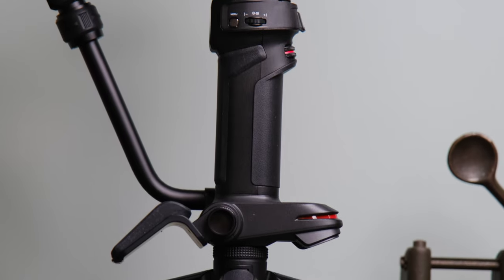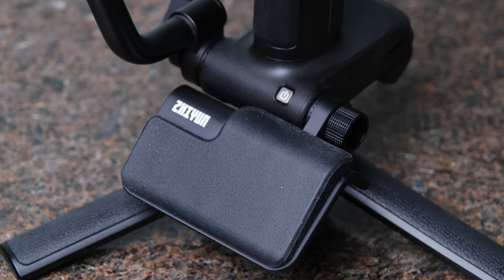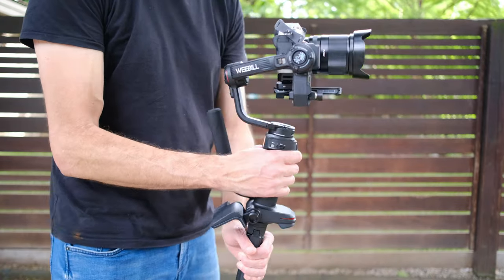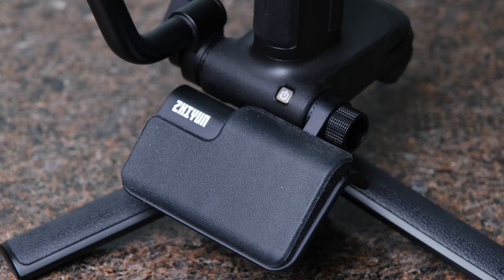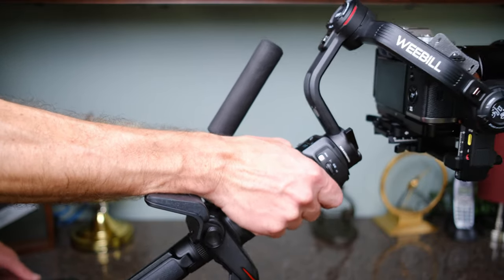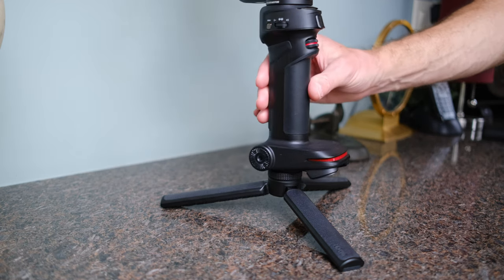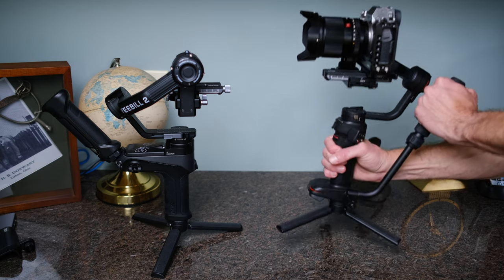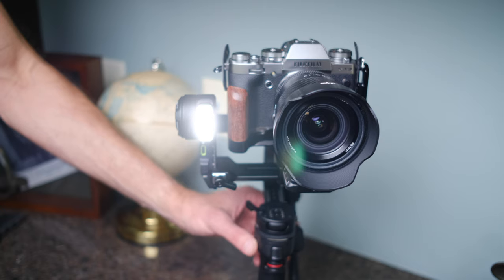The Zhiyun Weebill 3 - Why does this gimbal look so WEIRED?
Note: The setup in this video is the Weebill 3 Combo pack, which includes the sling handle, wrist support, and a travel bag.

Zhiyun Weebill 3